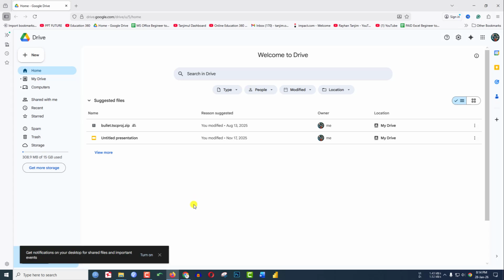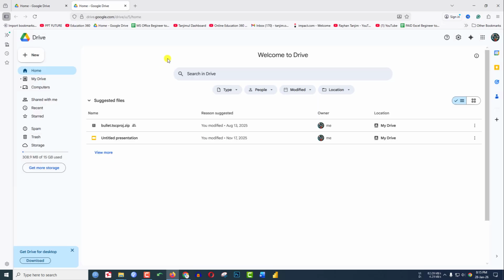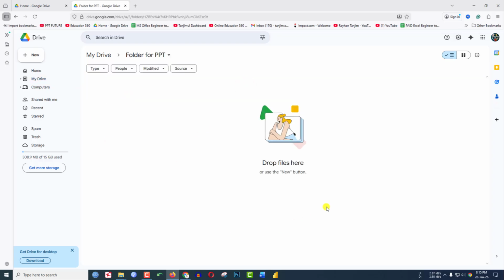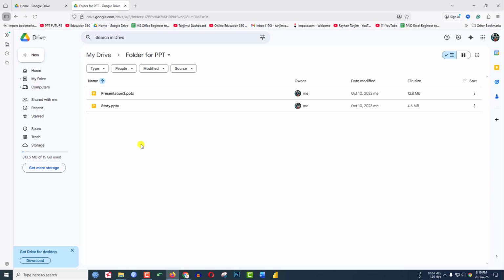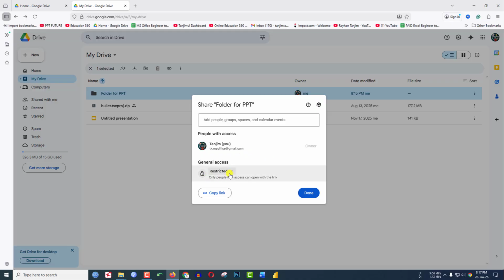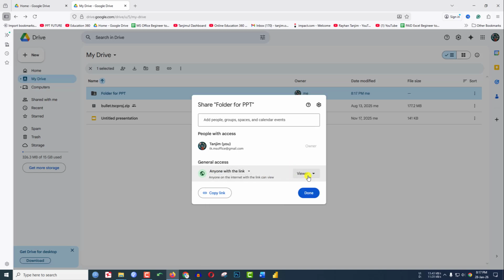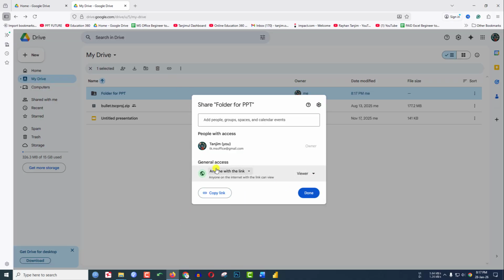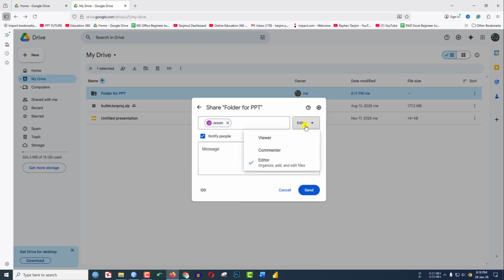How to Create and Share a Folder in Google Drive | Full Step-by-Step Tutorial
This tutorial shows how to create a folder in Google Drive and share it with others for easy collaboration. Learn how to add files, manage permissions, allow view/edit access, and generate a shareable folder link for work, school, and business use.